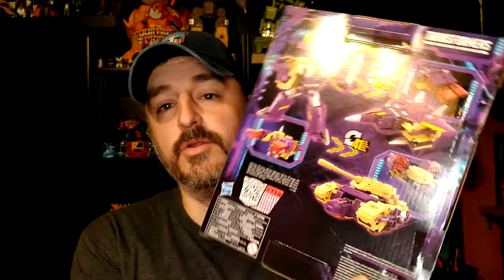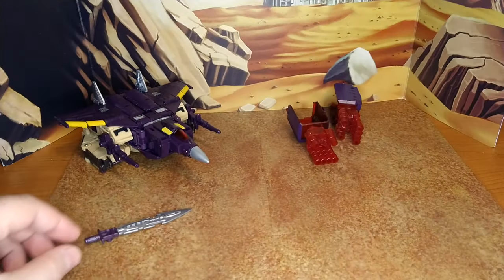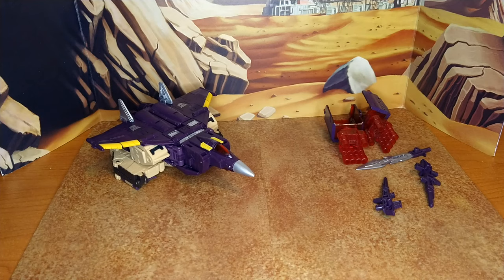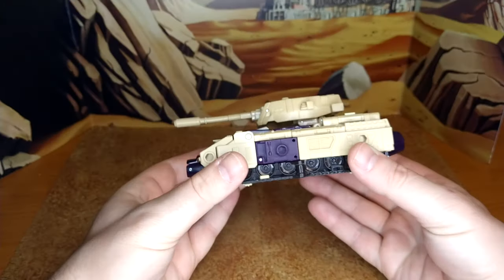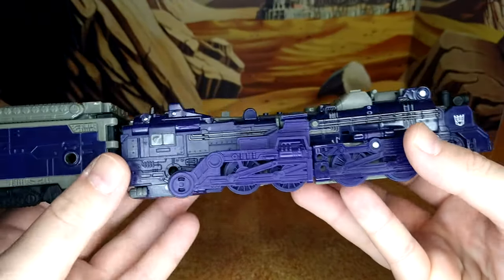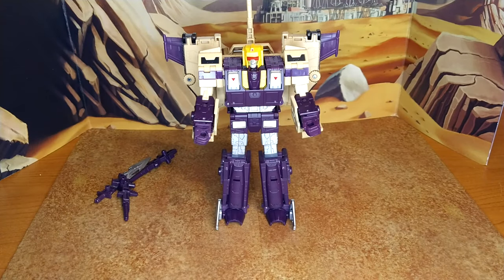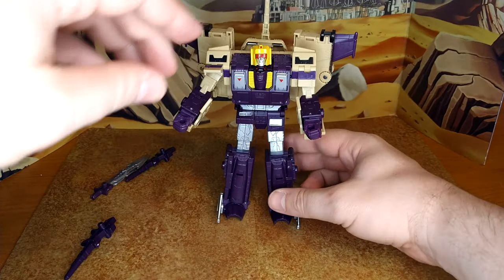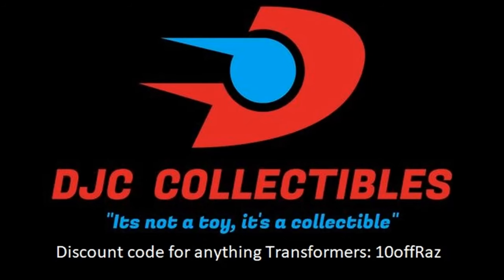Toy Review - Transformers Legacy: Blitzwing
I had been waiting for a Blitzwing for 3 years, and I think I built up too much expectations, because I am just a tad disappointed with this one. But, come judge for yourselves!